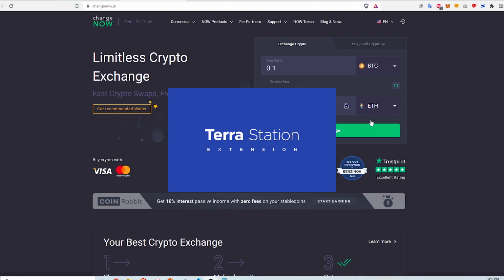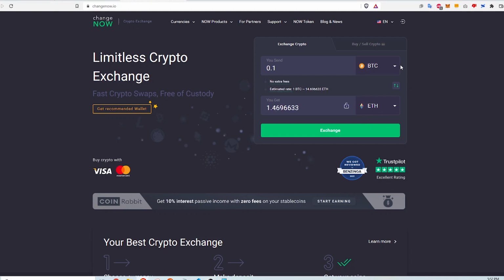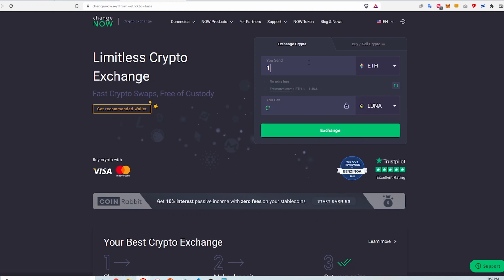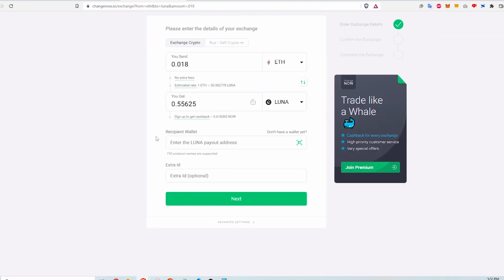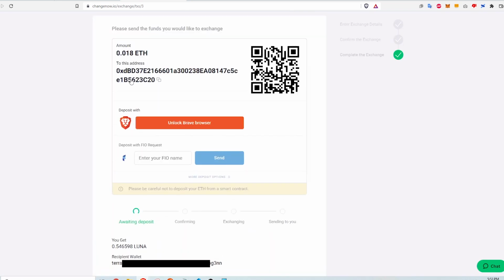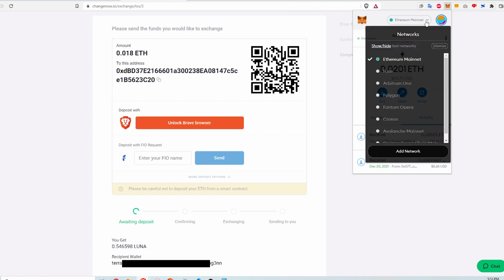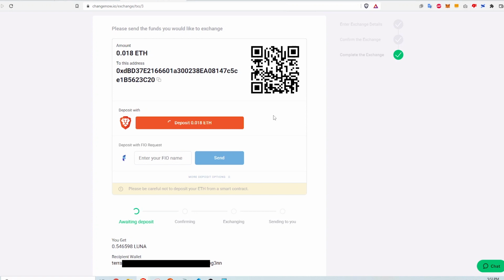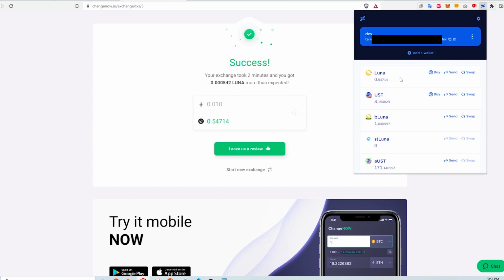How To Swap ETH to LUNA Mainnet (Easy & No KYC)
Follow this very easy, safe and quick way to swap ETH to LUNA on the Terra mainnet.

0:00 Intro
0:26 Start the swap on ChangeNOW.io
1:48 Depositing ETH to ChangeNOW
2:52 ChangeNOW finishes swapping ETH to LUNA
3:14 Outro